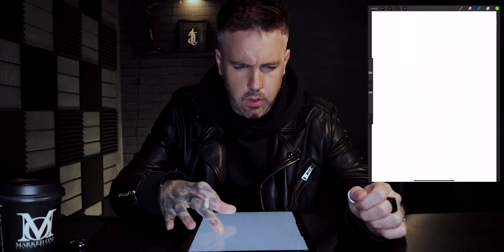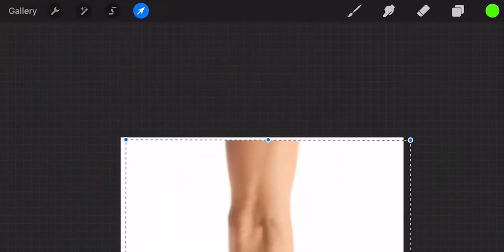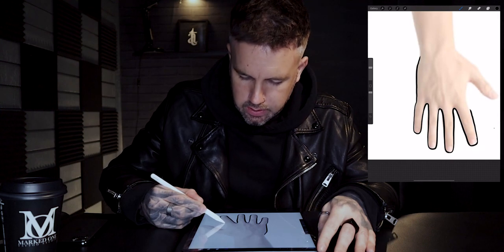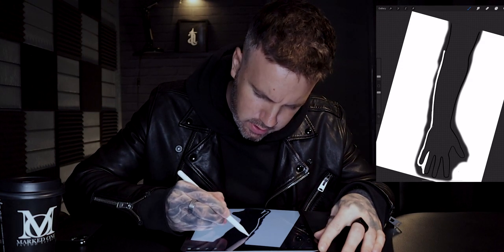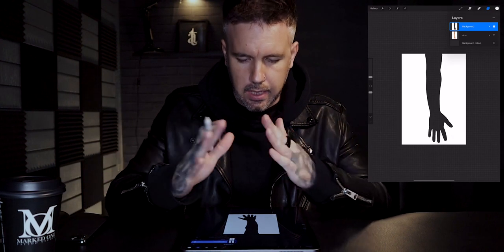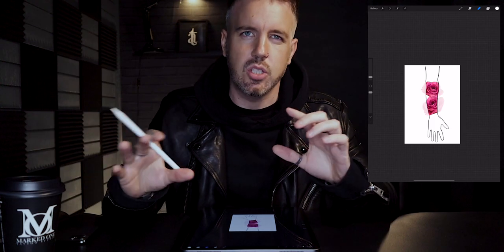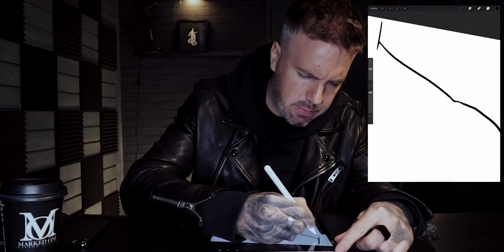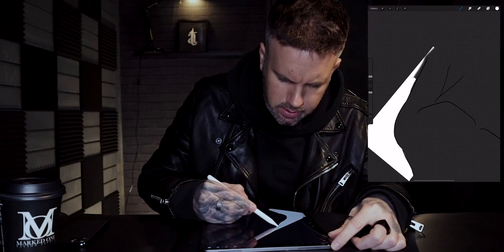How to CREATE a template for a TATTOO design using PROCREATE!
For anyone wanting to create a template of an arm or chest to improve designing tattoos. Detailed tutorial, showing the complete process of designing a tattoo template using procreate. This video shows the building of a template from importing images, to completing a tattoo template to help design tattoos for clients.